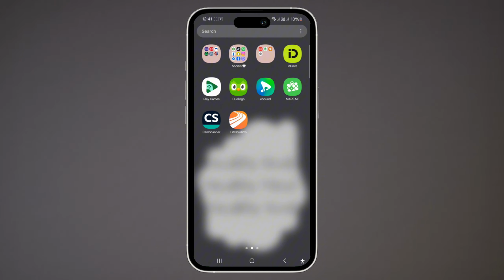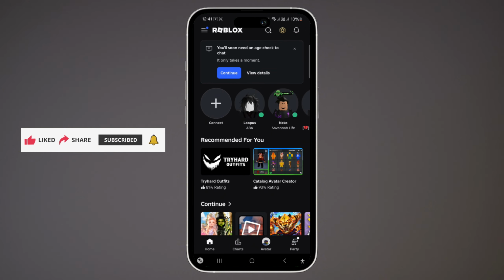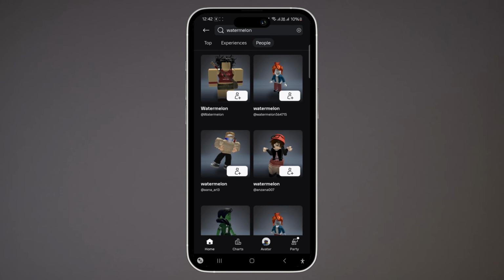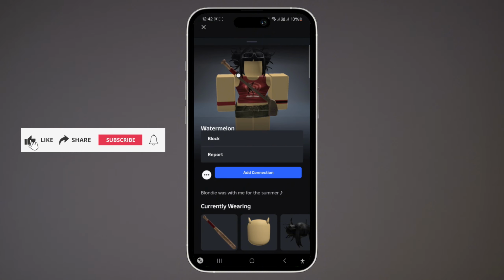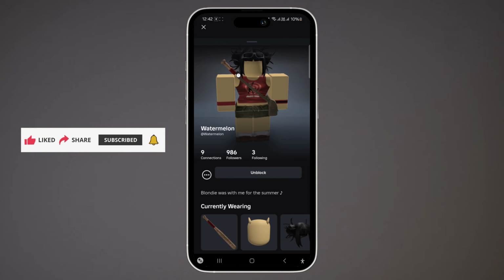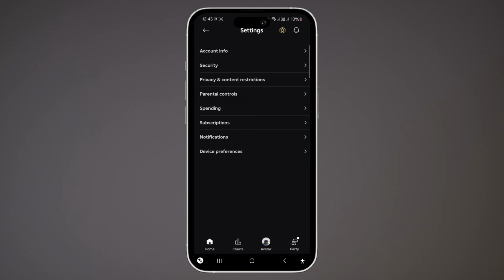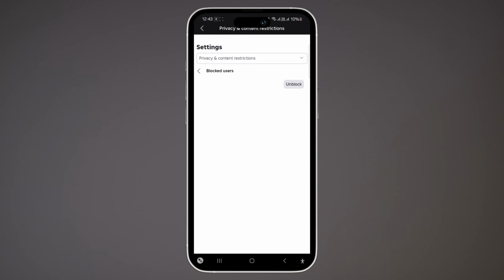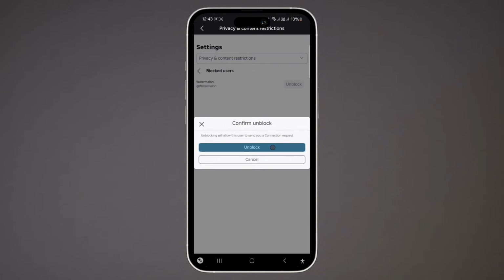How To BLOCK Someone On Roblox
Want to block someone on Roblox and enjoy a safer, more fun gaming experience? 🎮🚫 This step-by-step 2025 guide will show you exactly how to block a player on Roblox so you can stop unwanted interactions and protect your account.

What You’ll Learn in This Video:
✅ How to block a player on Roblox on PC, mobile, and console
✅ Tips to manage your Roblox friends and privacy settings
✅ How to report inappropriate behavior safely
✅ Ensuring your Roblox account stays secure from trolls

Whether you’re a parent looking to protect your child or a player wanting a safer gaming environment, this tutorial will guide you through all the steps.

📌 Chapters:
⏱ 0:00 - Introduction
⏱ 0:10 - How To Block Someone On Roblox (Step by Step)